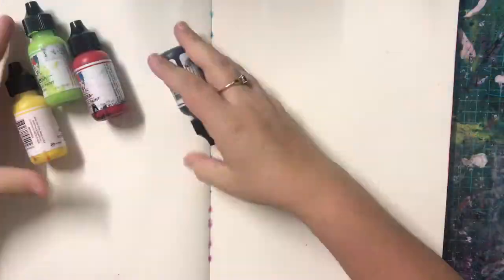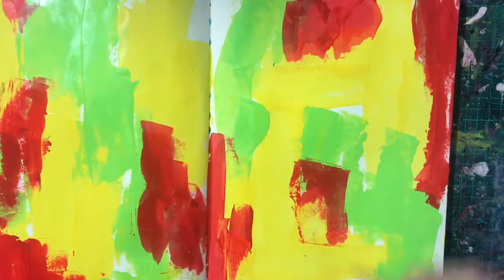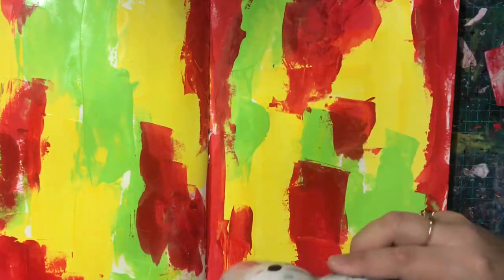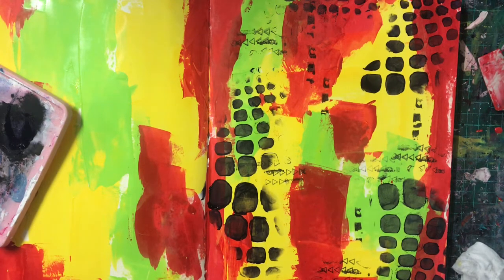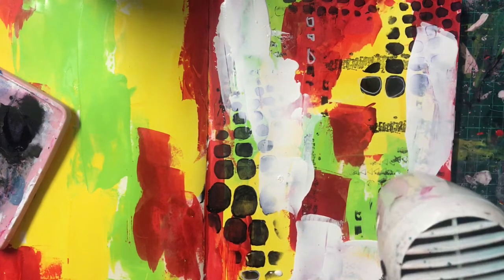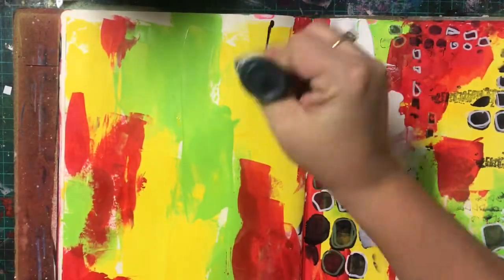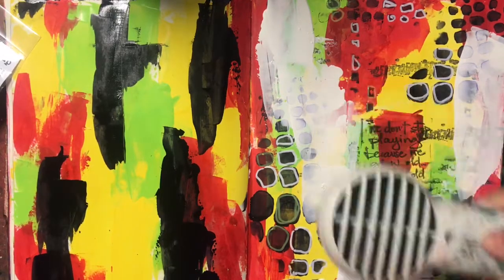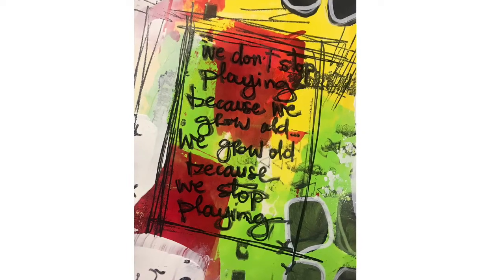Art Journal Page- Painty Layers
To see more of my work- check out @chrissi2286 on Instagram. I also have a new page on Facebook Stop by to chat and have a look at what I have been up to in my creative world.